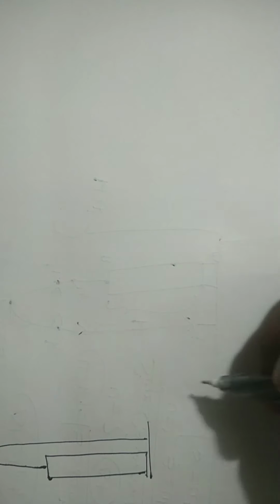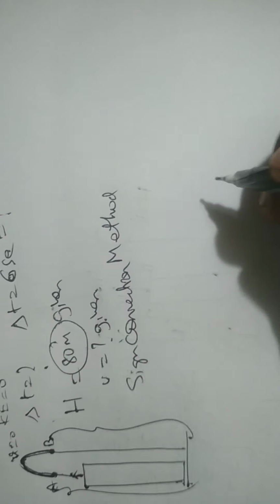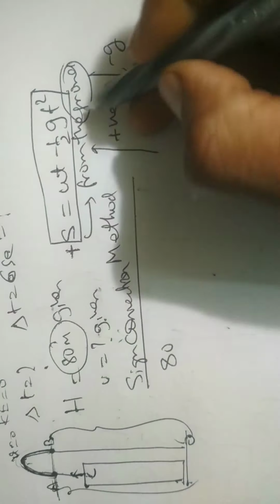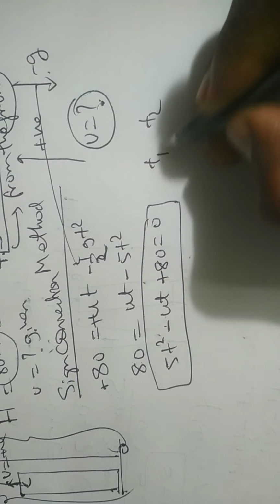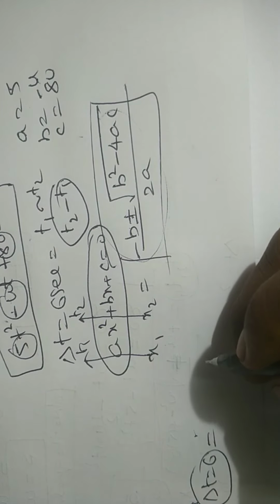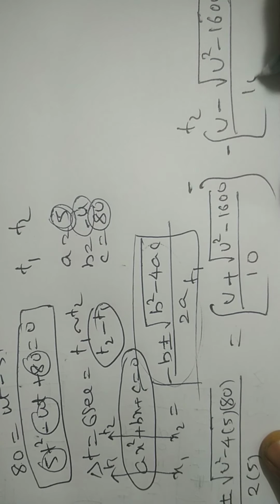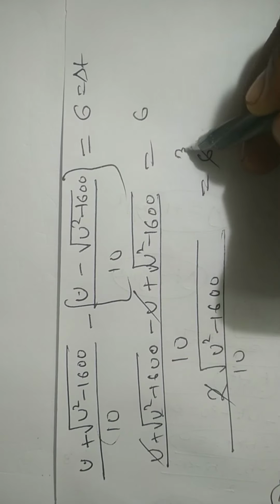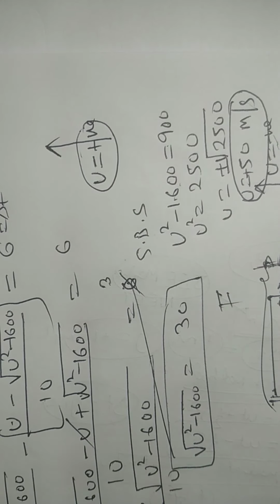JEE MAINS PHYSICS Height of tower numerical 2 finding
Solving the quadratic equation of height of tower to find the velocity of projection u when difference of times ∆t is given and Height H is given when the body passes two times during its vertical and download motion